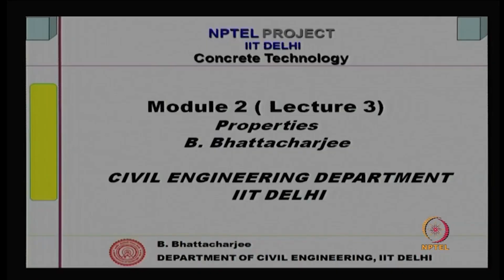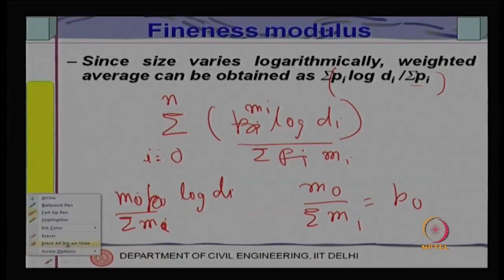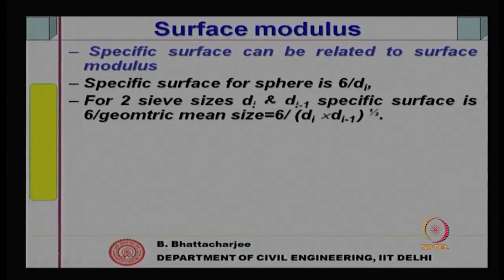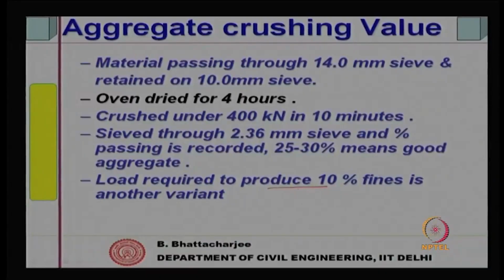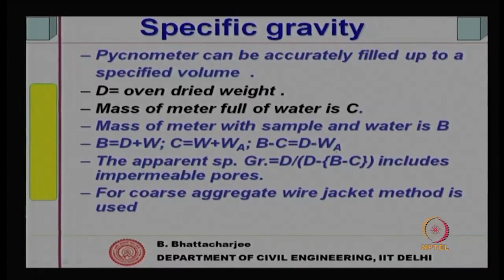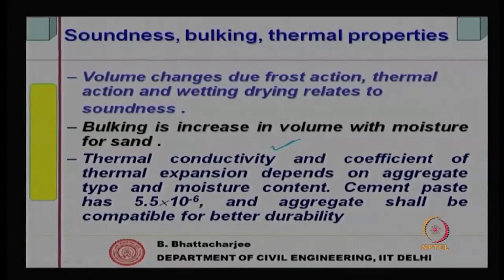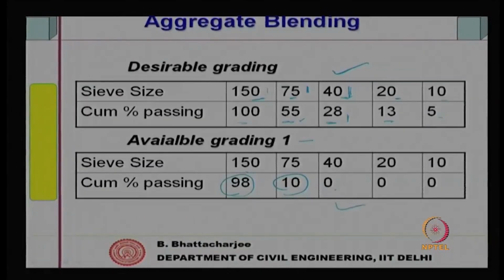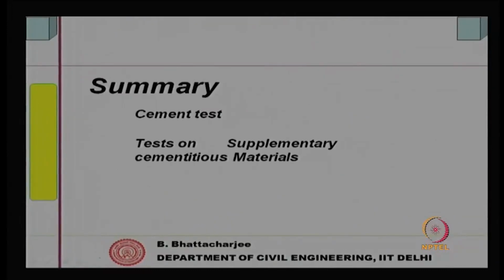Properties swayamprabha CH23SP